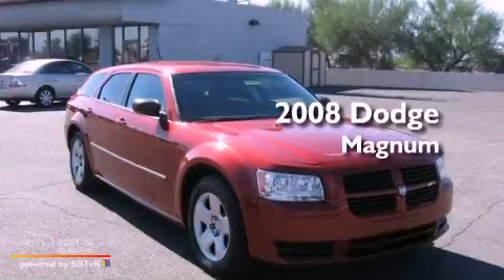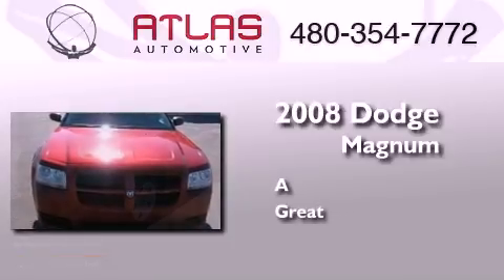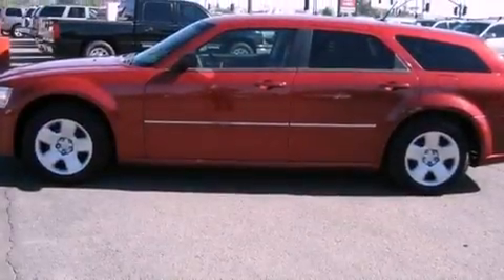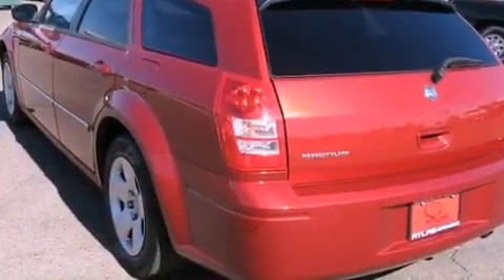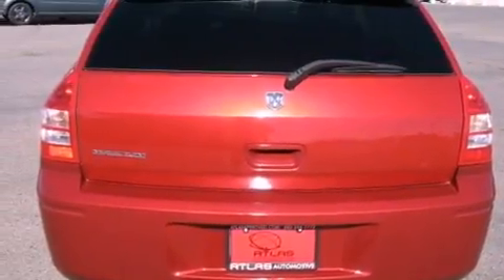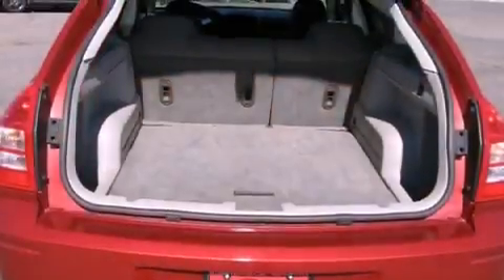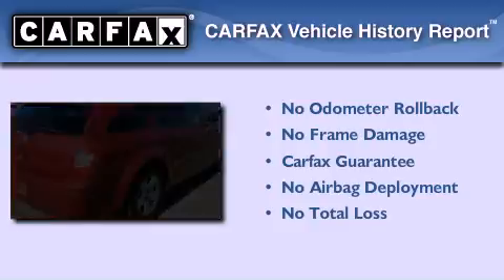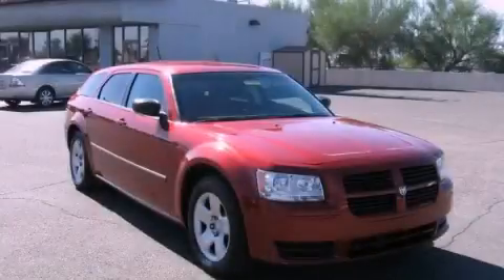2008 Dodge Magnum Mesa AZ 85207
Year : 2008
 Make : Dodge
 Model : Magnum
 Engine : 2.7L DOHC MPI 24-valve V6 engine
 Trans . : Unspecified
 Exterior : Red
 Miles : 105,165
 Interior : Other